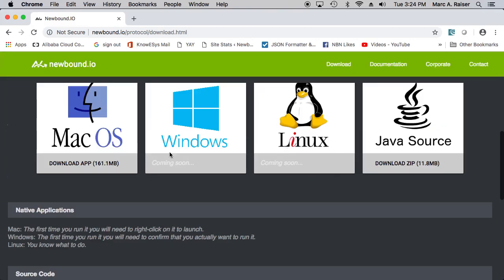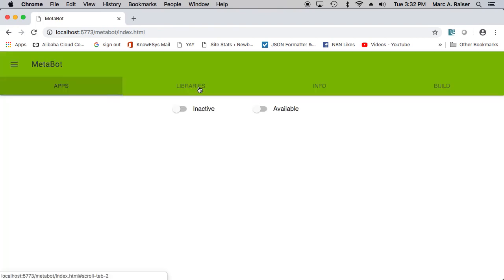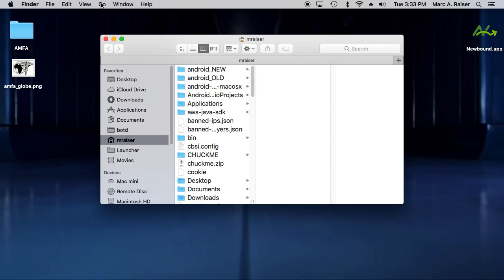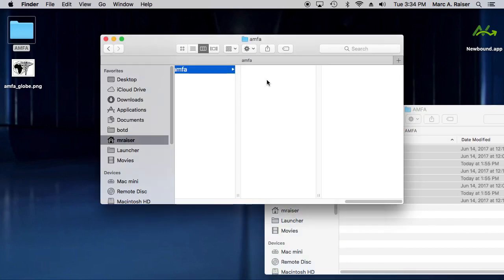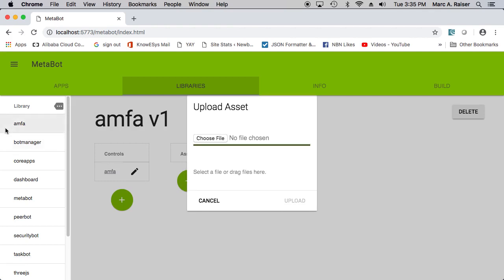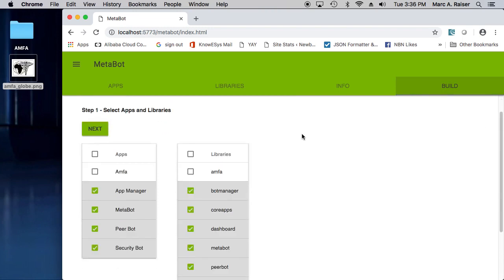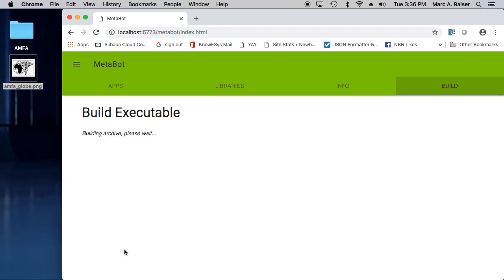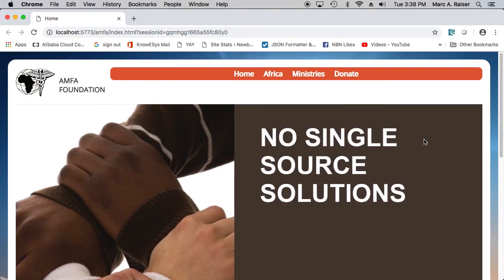Create a native Mac OS app from an existing HTML5 web app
Step-by-step walk-though of creating a native Mac OS X application from an HTML5 web app using Newbound's MetaBot app.